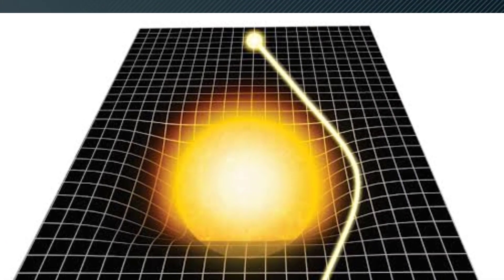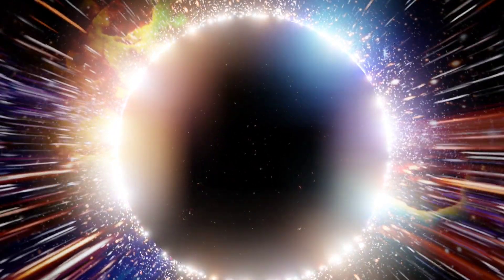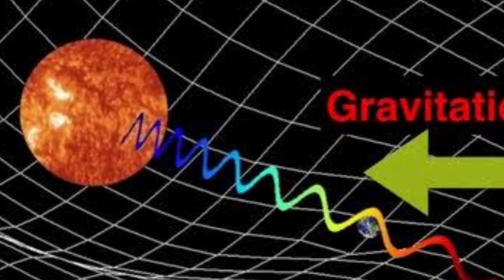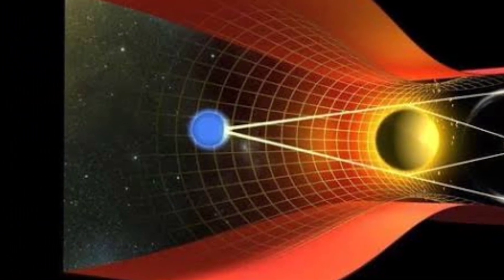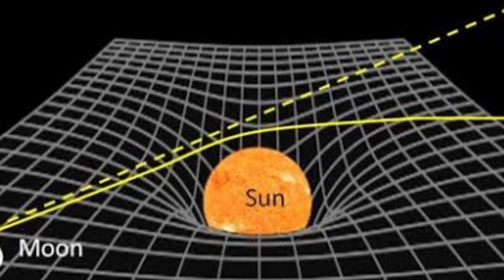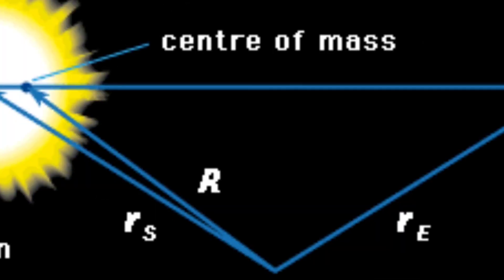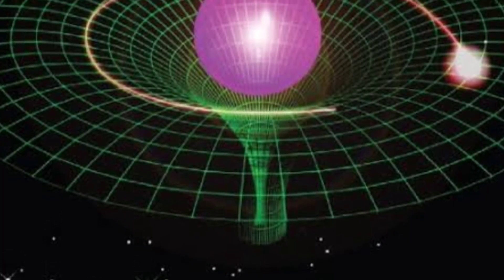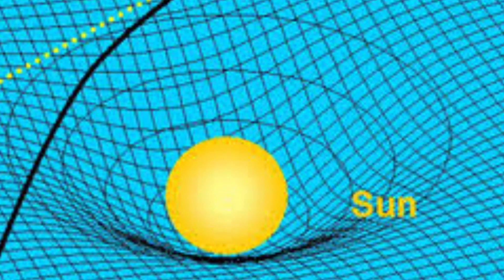If Light Has No Mass Why Is It Affected By Gravity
It's how we know much you enjoyed the video and how It helps us bring similar ideas.

See you around here or next video.